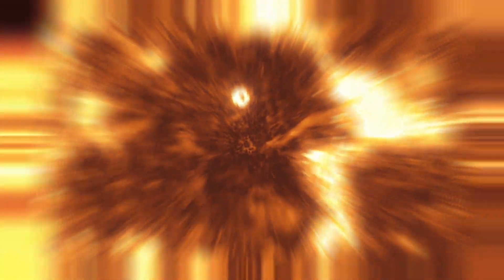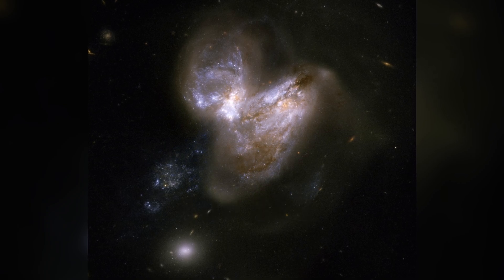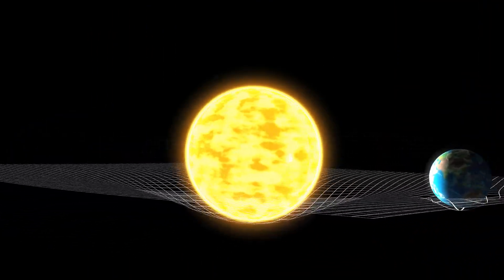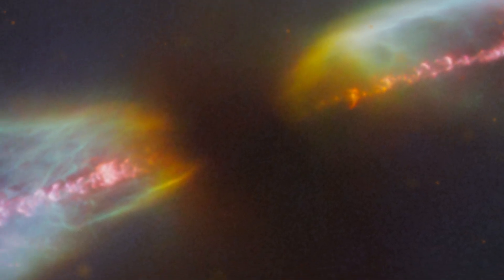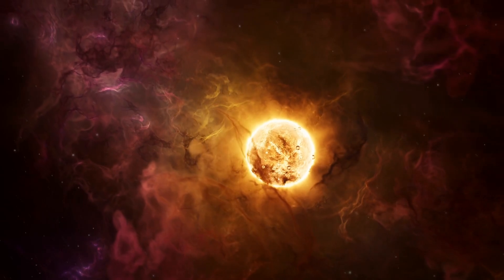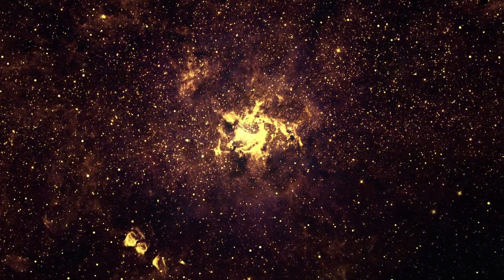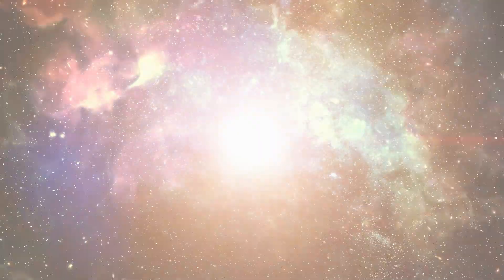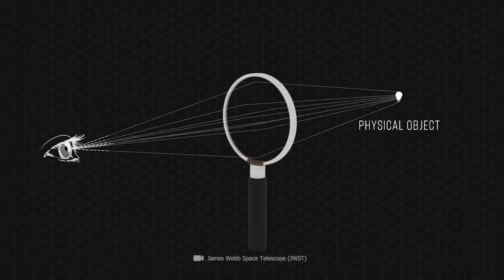The James Webb Space Telescope Unveils Astounding Revelation about Our Sun!